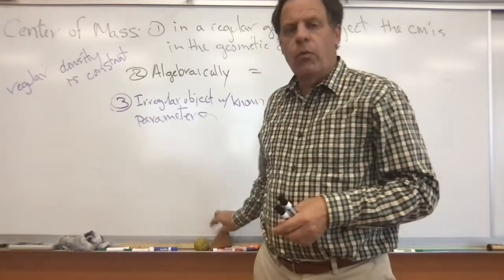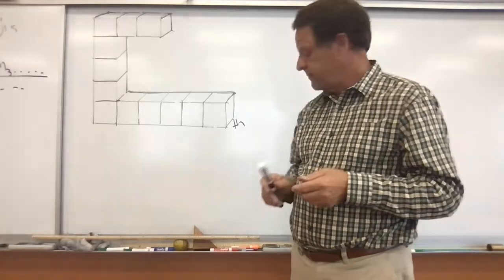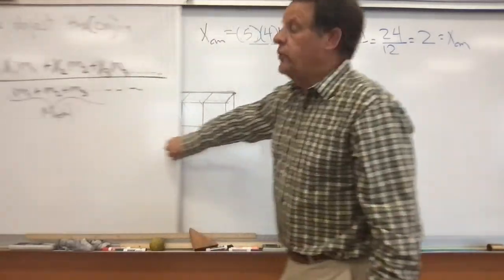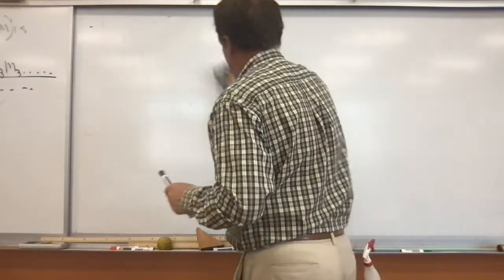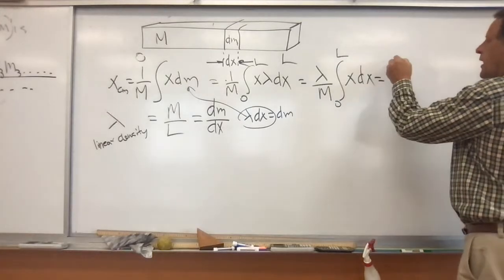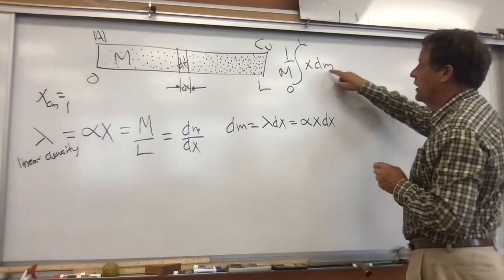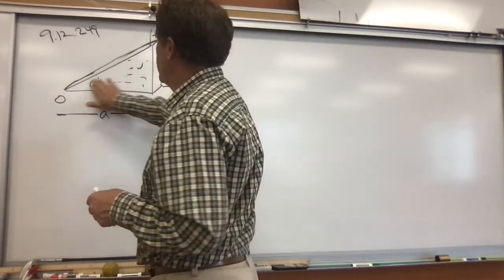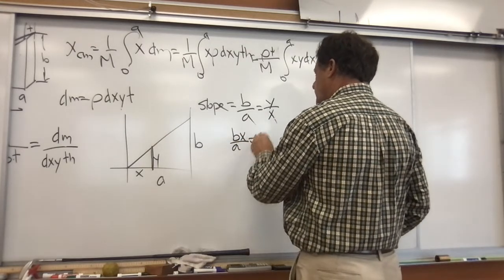12.1 Center of Mass calculations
Explanation of how to calculate center of mass for both regular and irregular objects